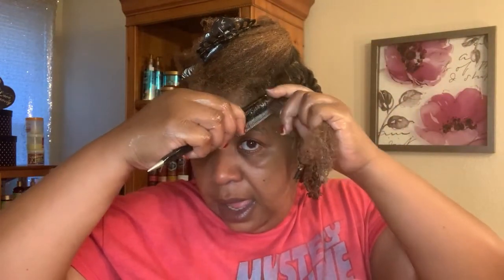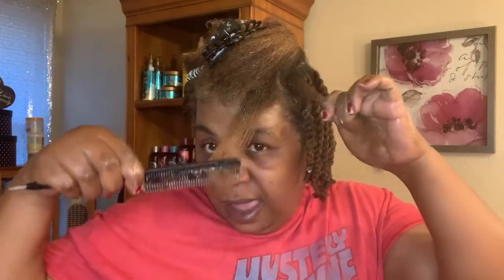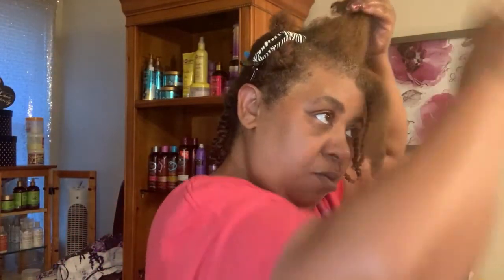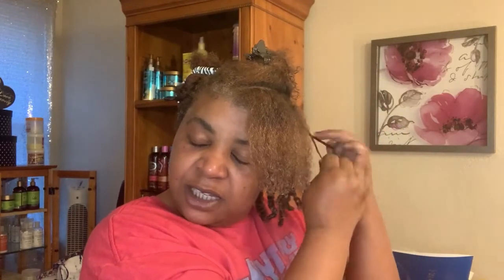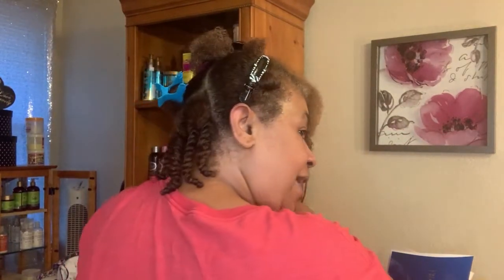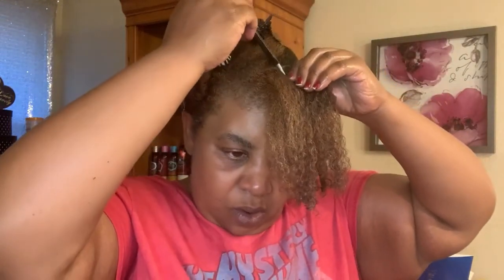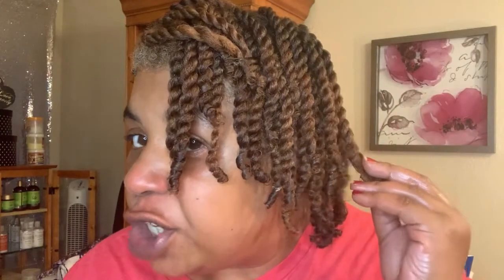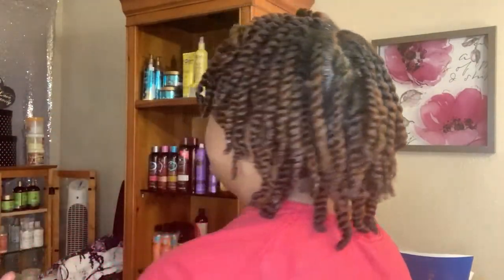MANY MINI TWIST AND WHY I AM TAKING A WEEK OFF FROM YOUTUBE!